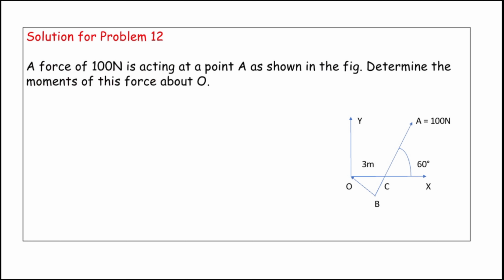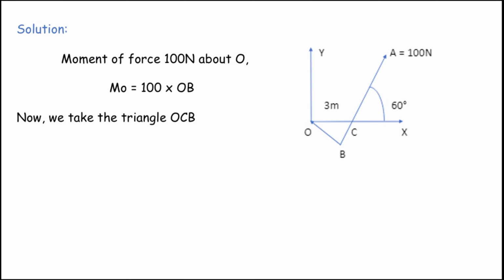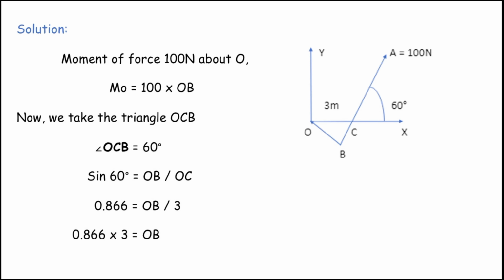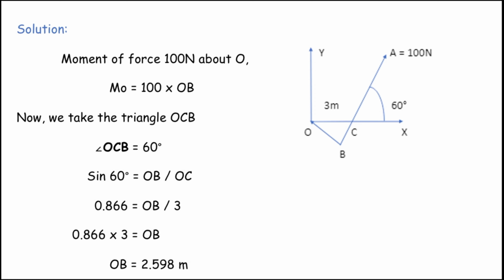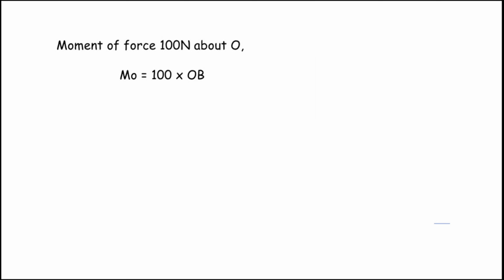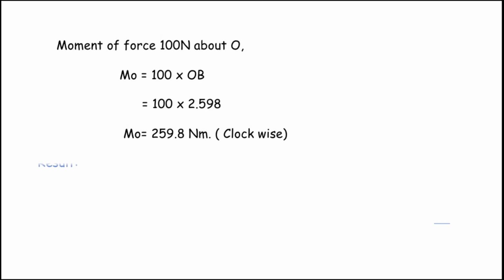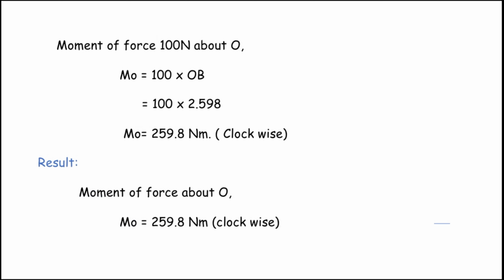Strength of Materials Part 6 Class 12 in English for Diploma Mechanical & Automobile Engg Students.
Strength of Materials Part 6 Class 12 in English language for Polytechnic college, Diploma in Mechanical & Automobile Engineering Students.This video covers the topic of Unit 1 Chapter 1 Solution for Problems No.12 of 20.